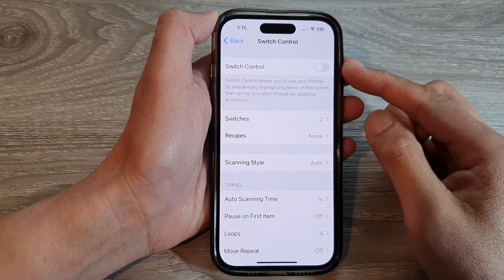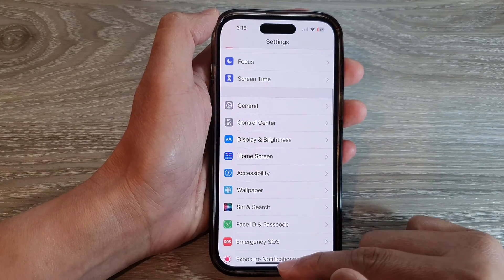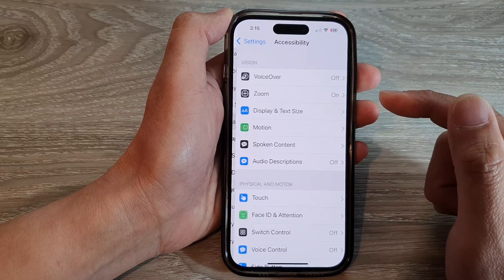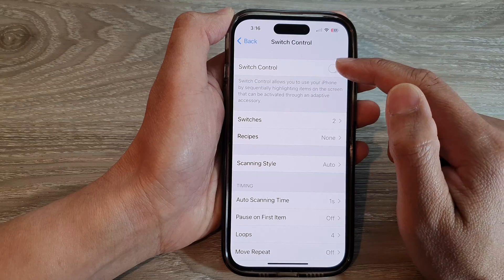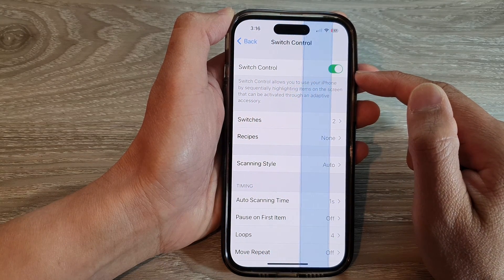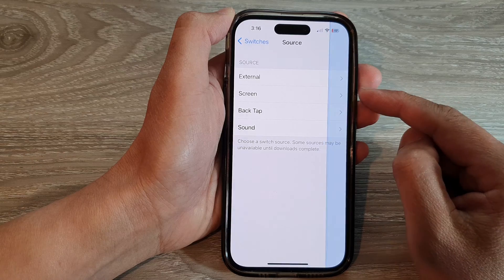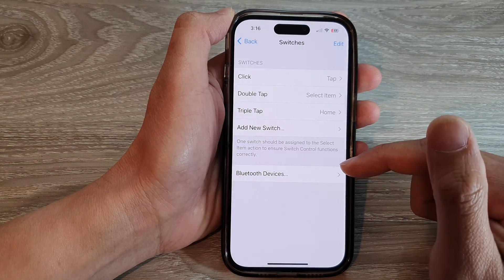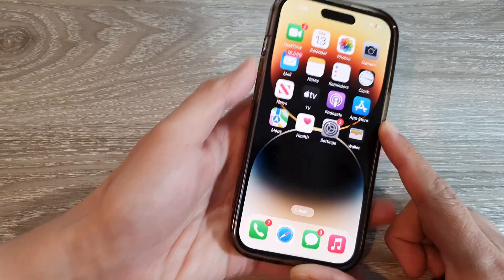iPhone 14's/14 Pro Max: How to Enable/Disable Switch Control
Learn how you can enable or disable switch control on the iPhone 14/14 Pro/14 Pro Max/Plus.